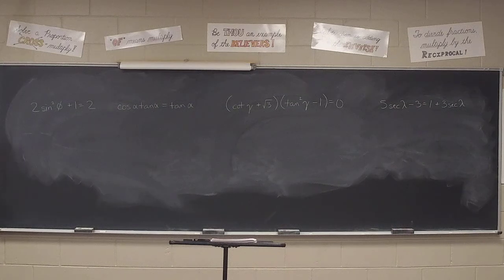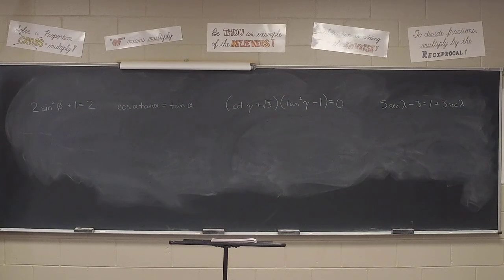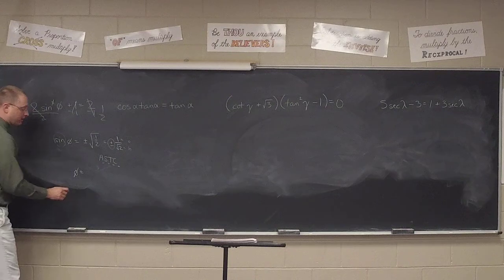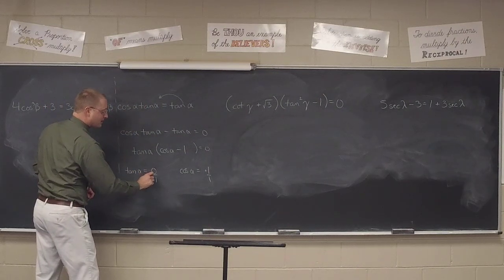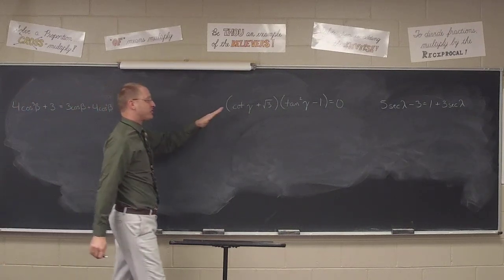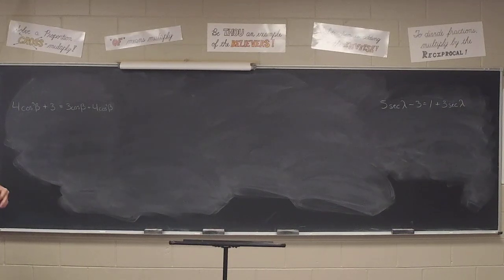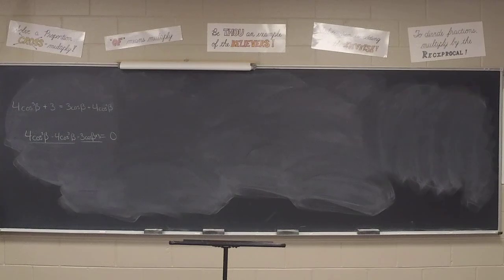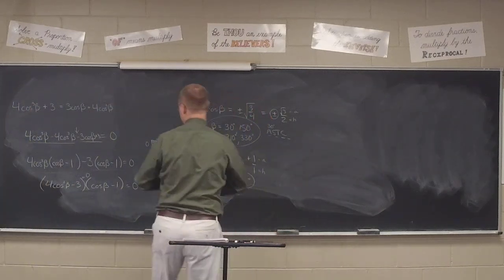Pre-Calculus Lesson 72 (part 1)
review of basic trig equations
*** Quiz 21 after this video review ***